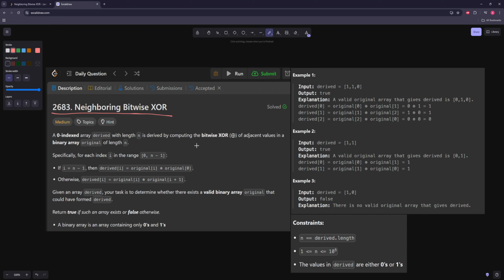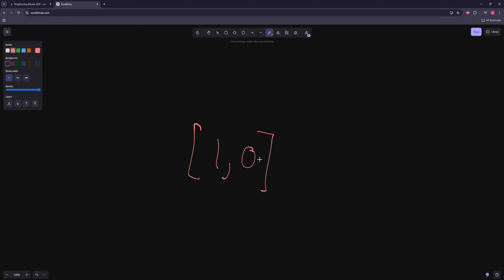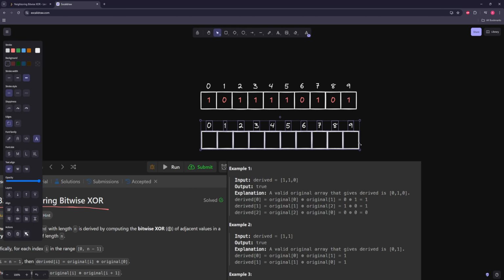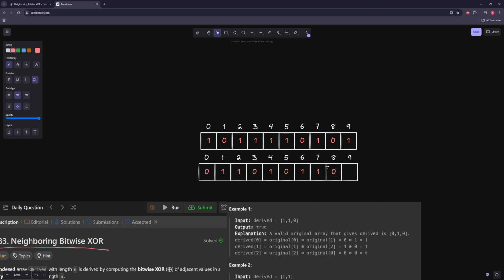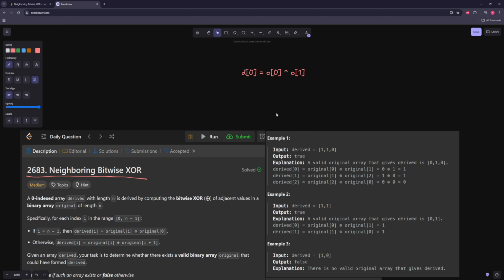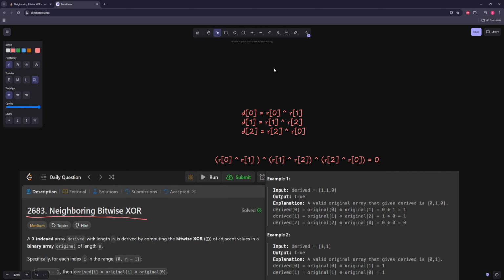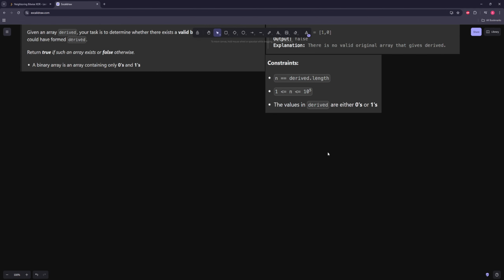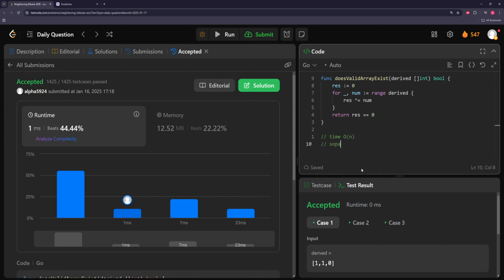LeetCode 2683 - Neighboring Bitwise XOR - Go